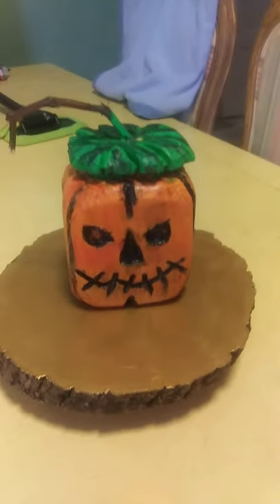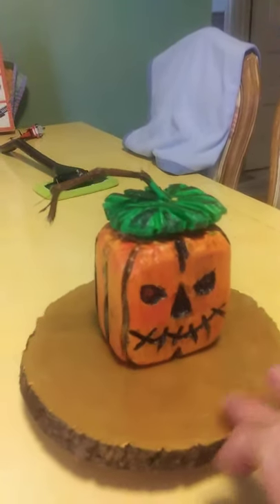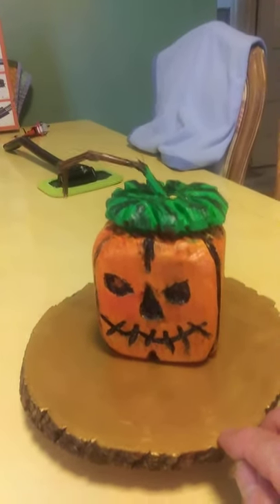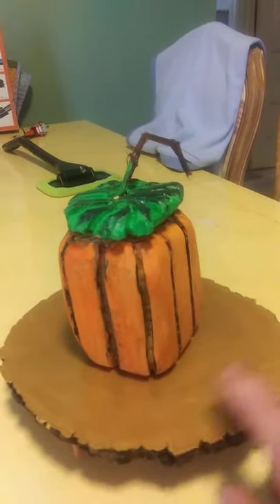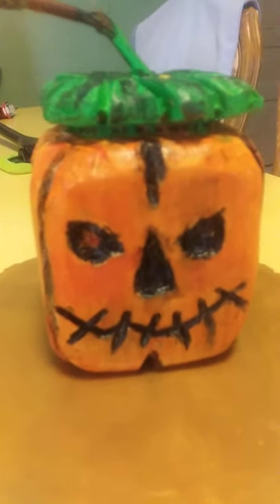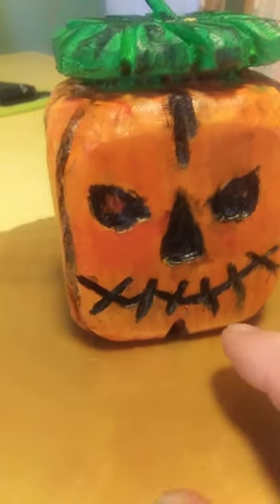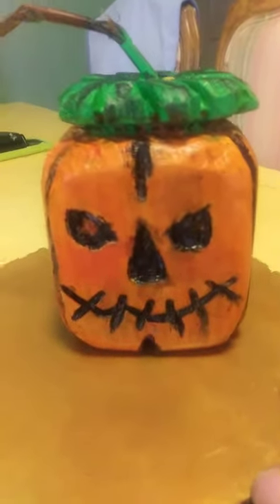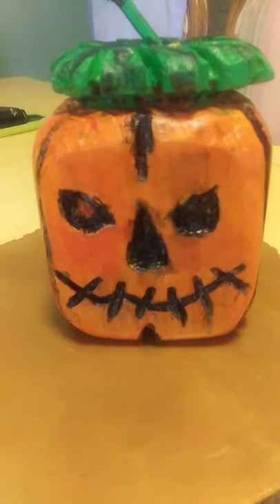September 14, 2020 jack-o-lantern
my pumpkin carved with  the Dremel 4300, Kutzall burrs , painted and Mod Podged